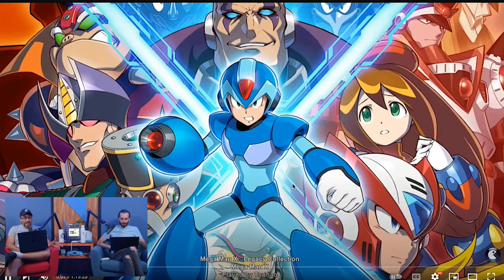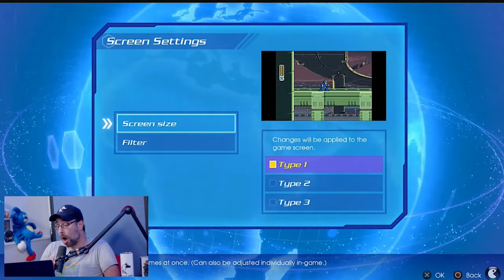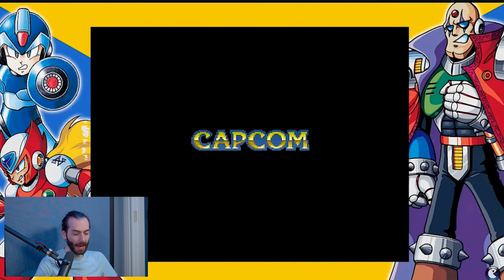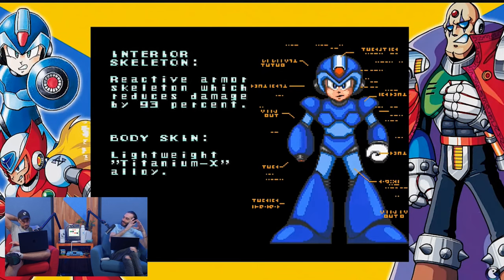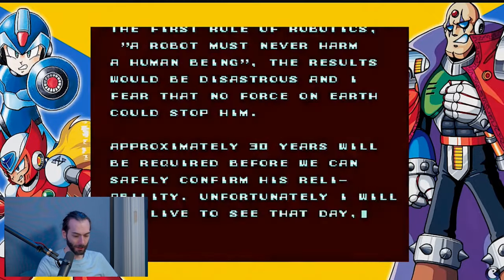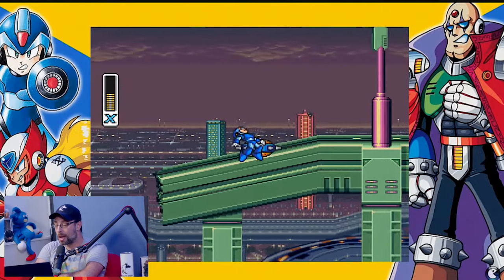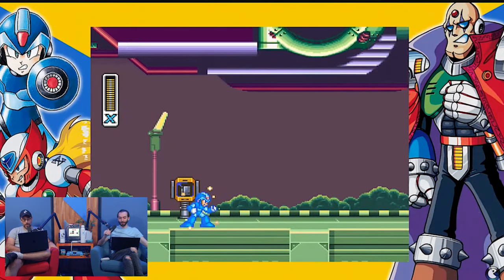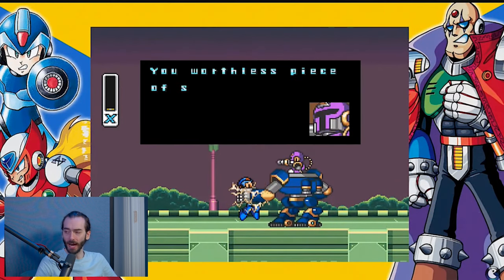Mega Man X Legacy Collection (Switch 2018) It's gonna give it to ya! - The Backlog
If we're being honest, these are the best Mega Man games ever made.

Wulff Den
696 Old Bethpage Rd # 508